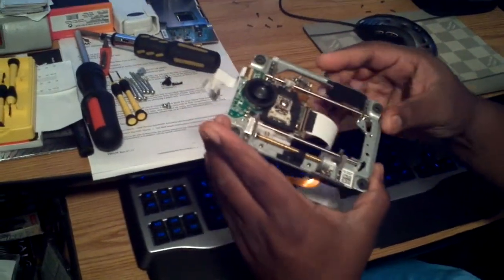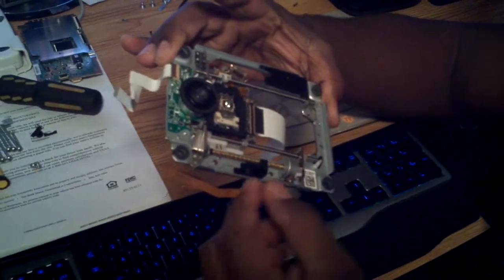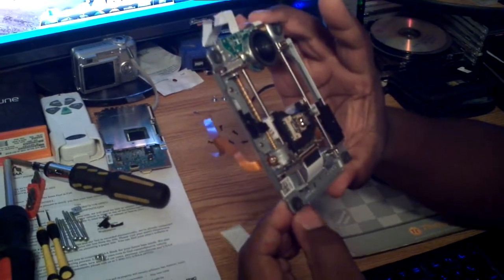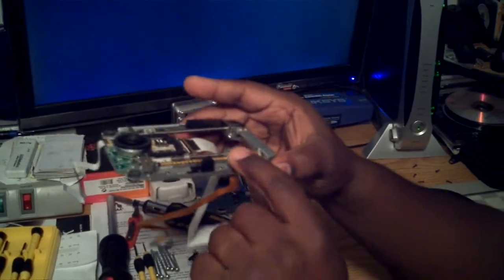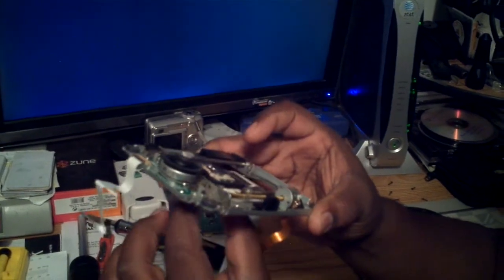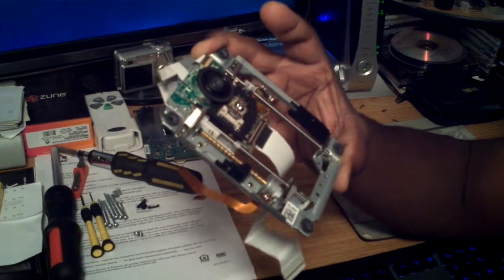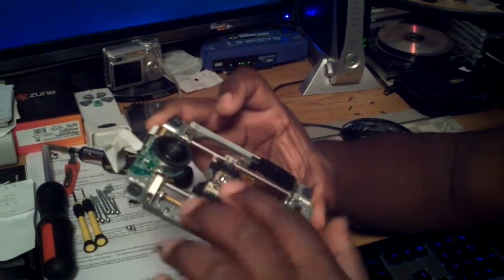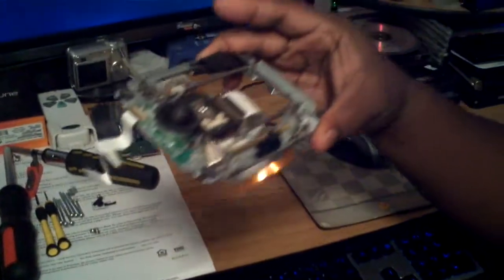Playstation 3 Bluray drive optical Lens problem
This is what actually burns out on the PS3 bluray drive.